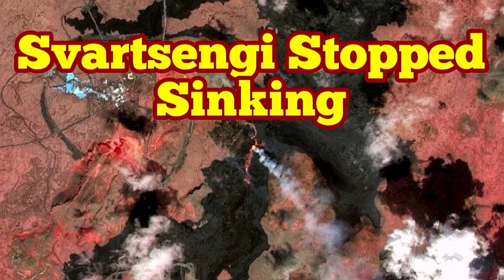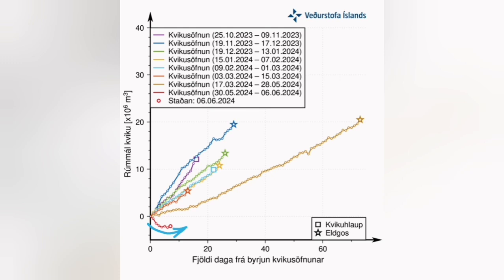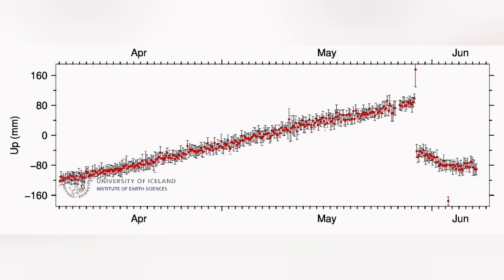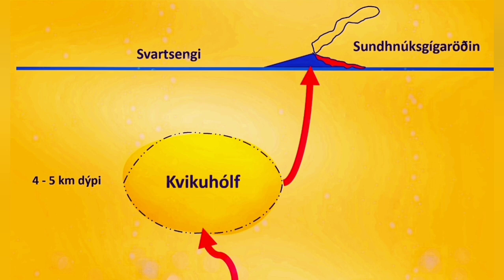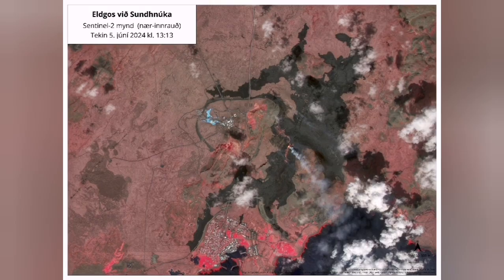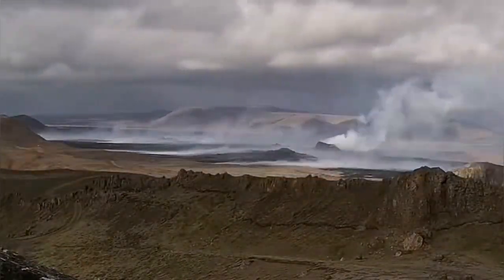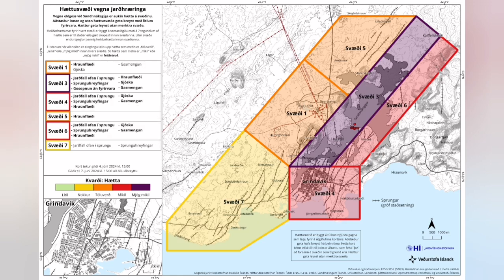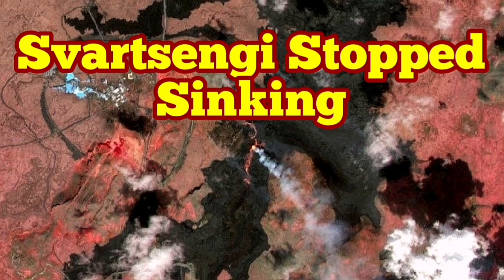IMO Update (7/6/2024): Iceland Volcano Eruption, Grindavík , Moss Fires, Risk Assessment Map